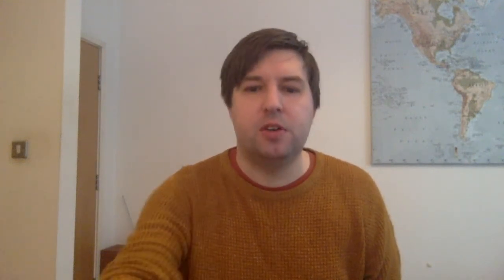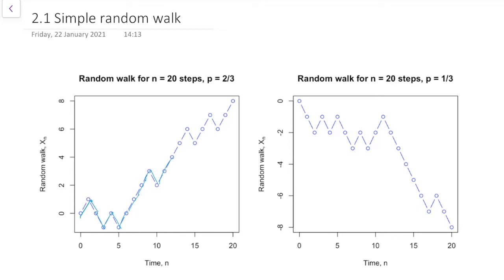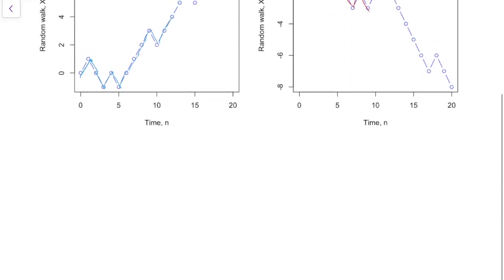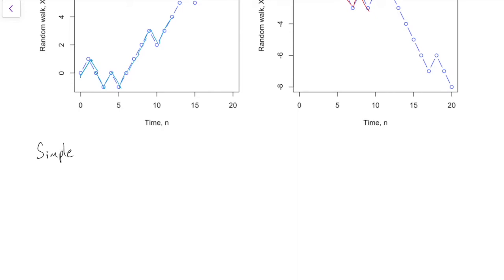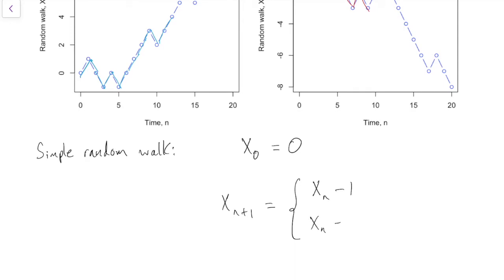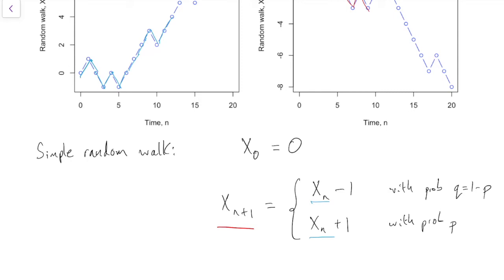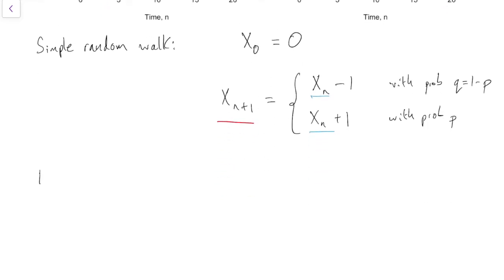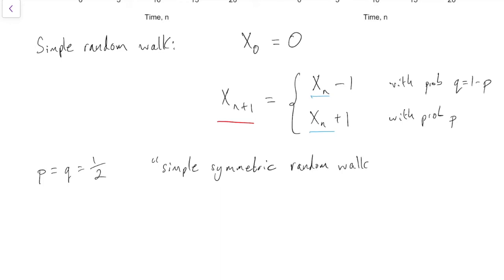MATH2750 2.1 Simple random walk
Section 2: Random walk
Subsection 2.1: Simple random walk